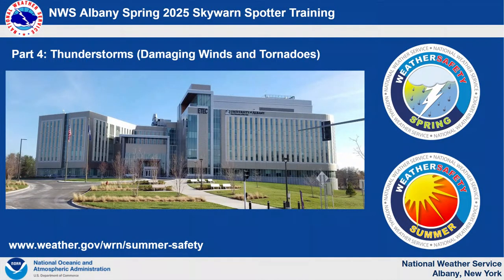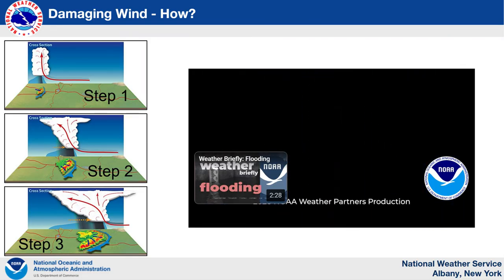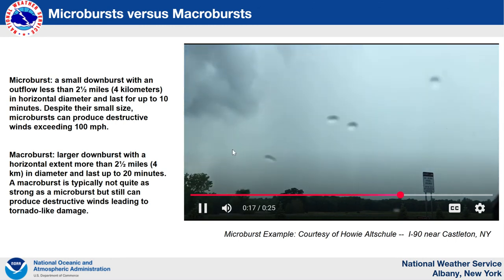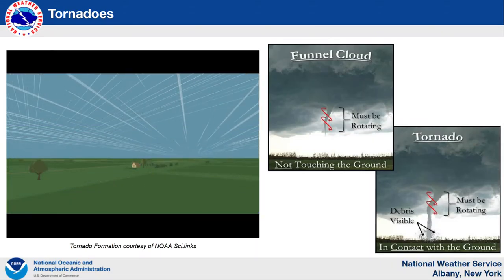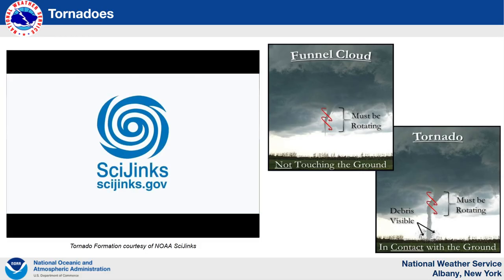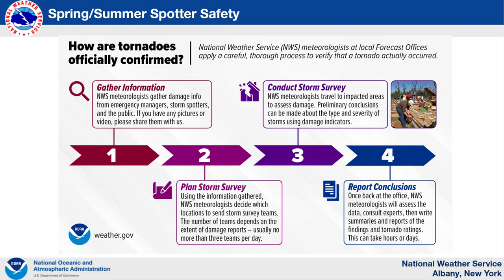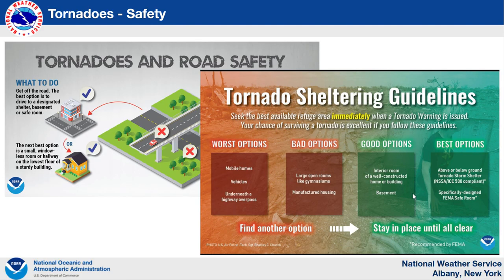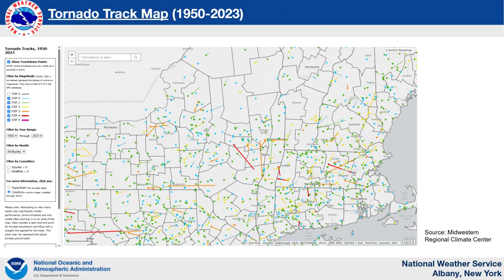2025 Spring SKYWARN Spotter Training - Part 4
This is video 4 of 6 of the Spring SKYWARN Spotter Training program for the NWS Albany office. This training series is an overview of NWS Albany summer weather operations, products and climatology, thunderstorms and severe weather and how to report to the National Weather Service!

View the description in the 6th video in this series for a link to complete a quiz and become a trained weather spotter for the National Weather Service at Albany!